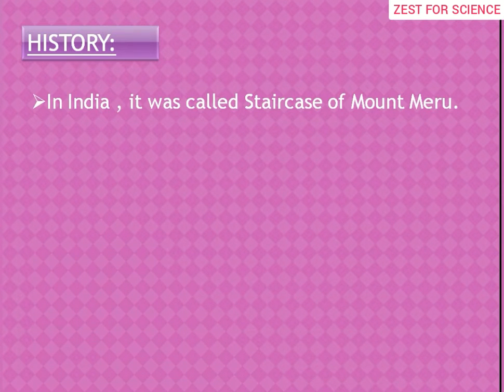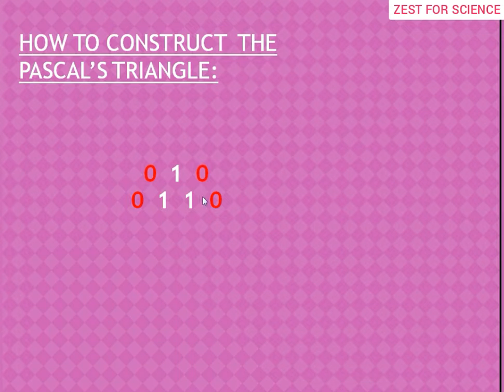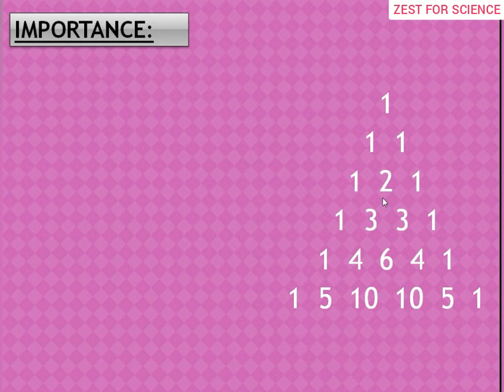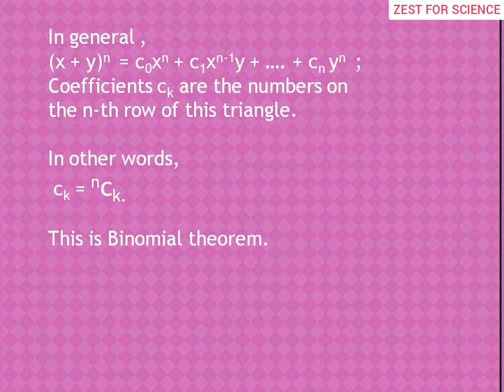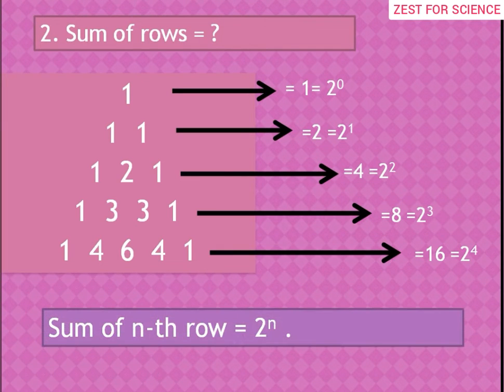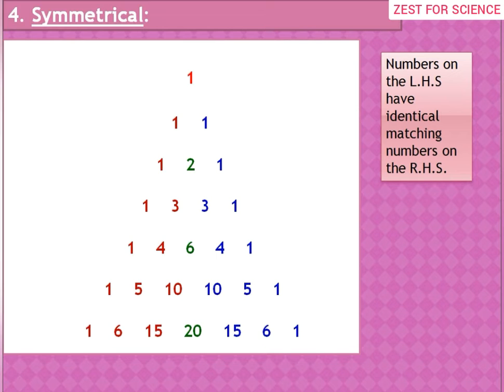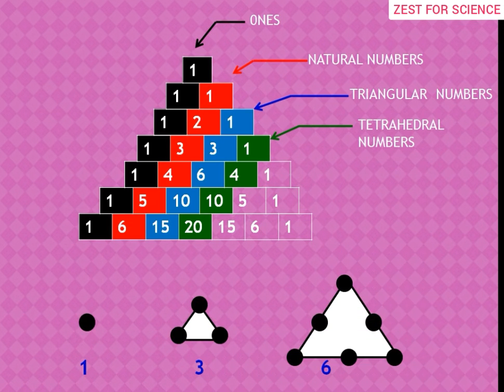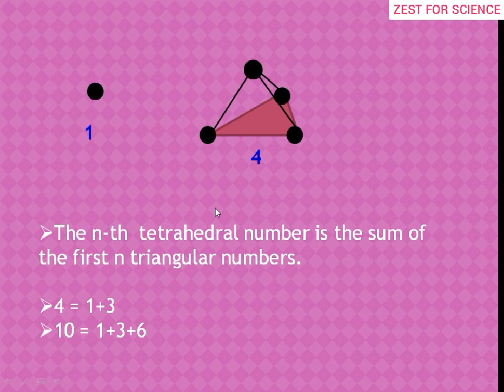Pascal's Triangle and it's importance - binomial coefficients, powers of 2 and 11, triangular number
different names of Pascal's Triangle in different areas, how to construct it , and  it's importance like, binomial coefficients, powers of 2 and 11, triangular number, tetrahedral number.